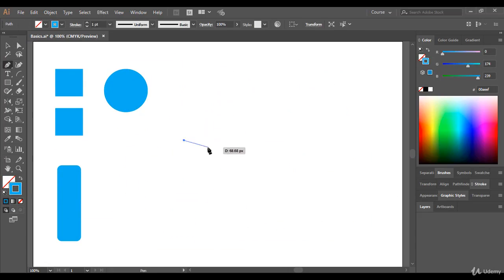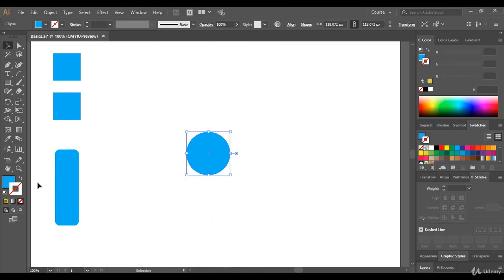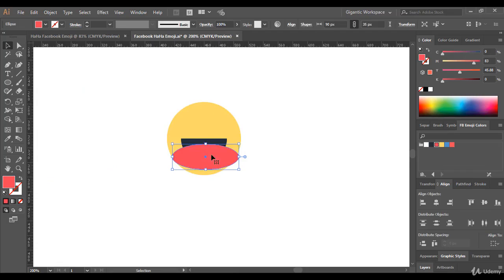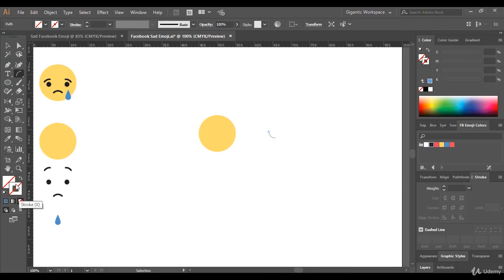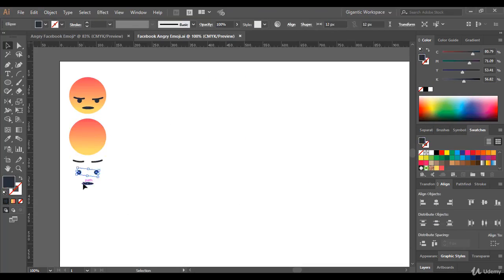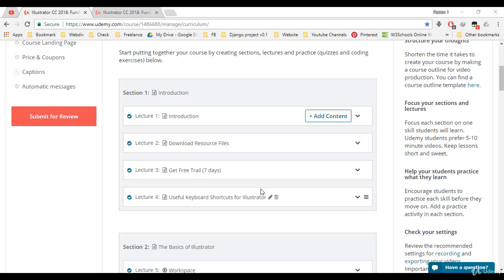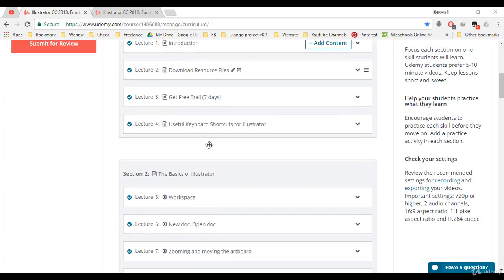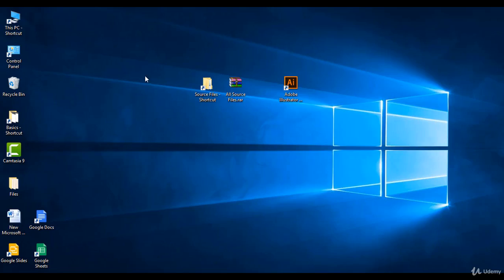FACEBOOK EMOJI Using Adobe Illustrator | 1 Introduction | Computer Monk 🔴